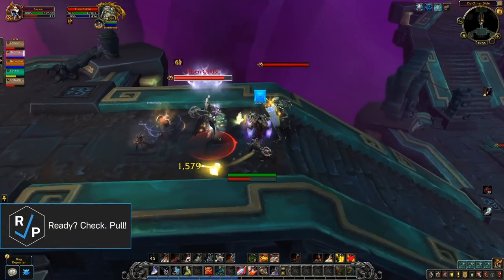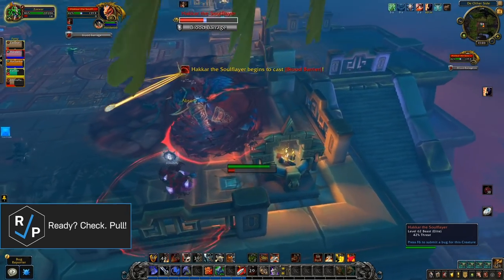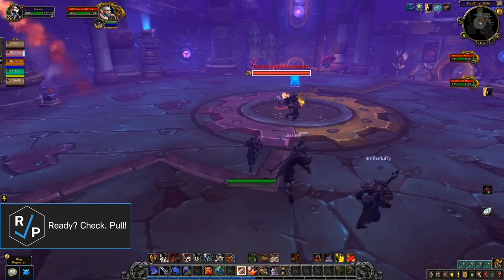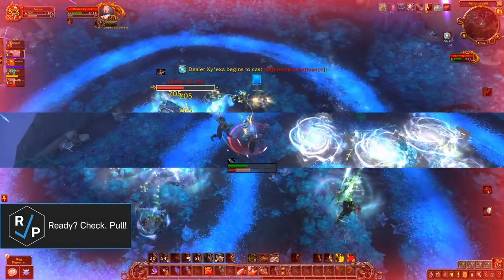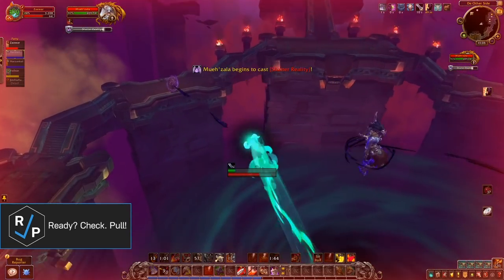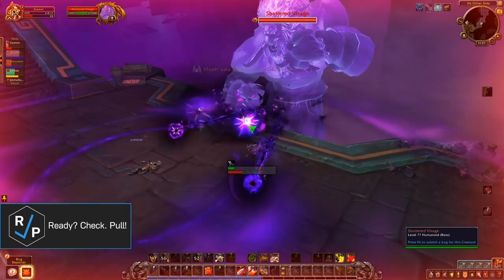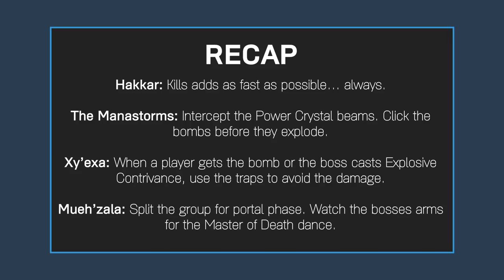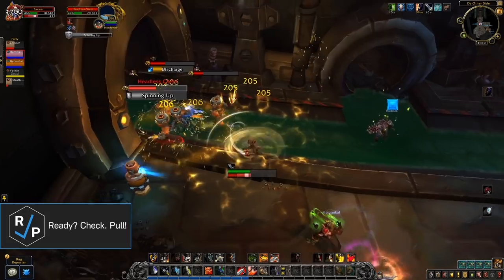De Other Side - Quick Guide - Normal - Shadowlands Alpha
Quick guide for De Other Side dungeon in WoW: Shadowlands.

Footage is from Zax's Arms Warrior on normal difficulty in alpha.

00:00 - Introduction
00:14 - Hakkar the Soulflayer
01:23 - The Manastorms
02:05 - Dealer Xy'exa
02:44 - Mueh'zala
04:00 - Boss Recap
04:22 - Notable Mobs